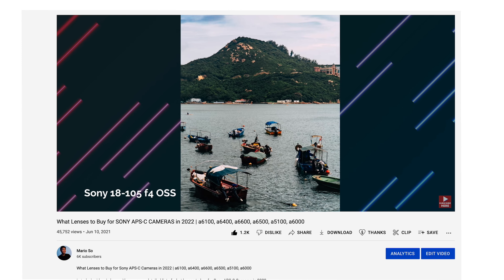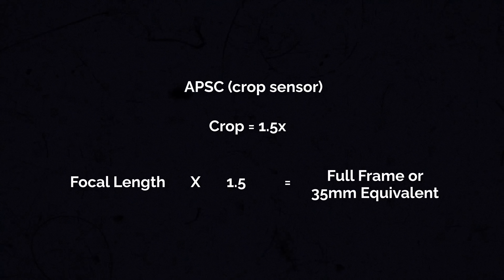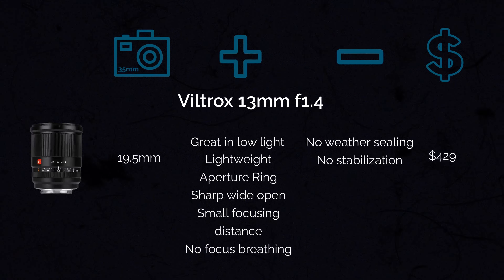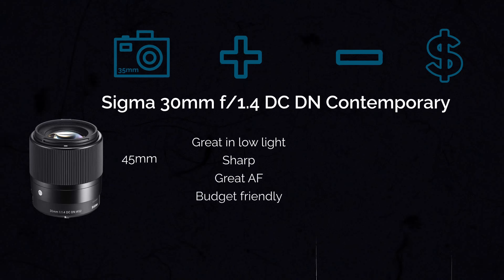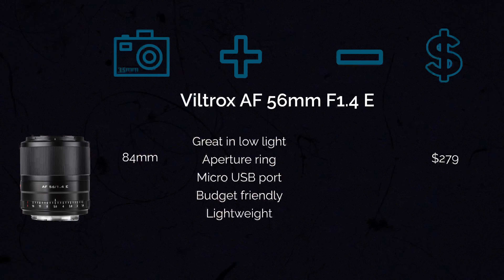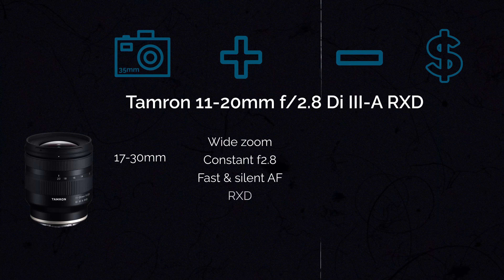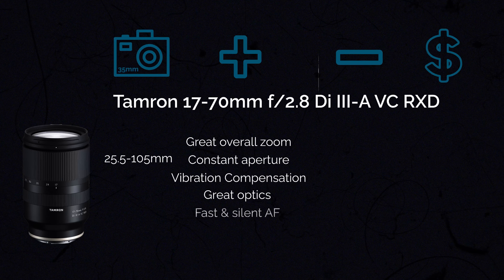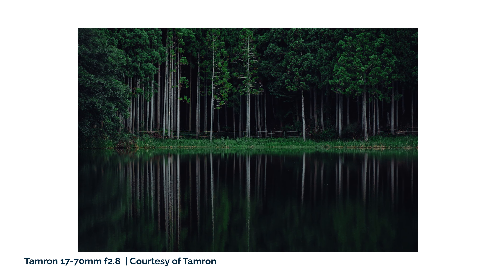BEST THIRD PARTY LENSES for SONY APSC CAMERAS? | a6100, a6400, a6600, ZV E10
➡️Wide Angle Primes:
⭐️Samyang 12mm f/2.0
⭐️Viltrox 13mm f/1.4
⭐️Sigma 16mm f/1.4 DC DN
⭐️Viltrox AF 23mm f/1.4

➡️Portrait Primes:
⭐️Sigma 30mm f/1.4 DC DN
⭐️Viltrox AF 33mm f/1.4
⭐️Sigma 56mm f/1.4 DC DN
⭐️Sony E 50mm f/1.8 OSS

➡️Zoom Lenses:
⭐️Tamron 11-20mm f/2.8 Di III
⭐️Sigma 18-50mm f/2.8 DC DN
⭐️Tamron 17-70mm f/2.8 Di III VC
⭐️Tamron 18-300mm f/3.5-6.3 Di III-A VC

Here is a list (not an exhaustive list) of third party lenses for Sony APSC cameras that you get in 2023. All of these lenses have AF and can be used on APSC cameras such as the a6100, a6300, a6500, a6600, ZV E10, etc. These lenses work on full frame cameras too but keep in mind the crop.

⬇️Main Gear: ⬇️

SMALLER GIMBAL
WIRELESS MIC
00:00 Intro
01:57 The crop factor
02:20 Wide Prime Lenses
05:10 Portrait Prime Lenses
08:06 Zoom Lenses